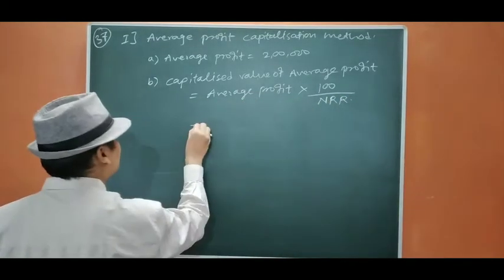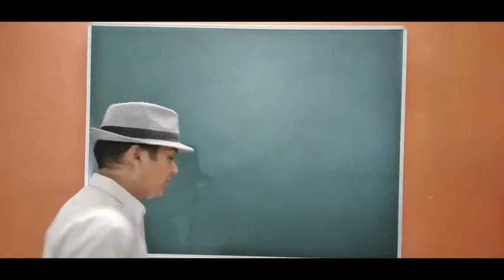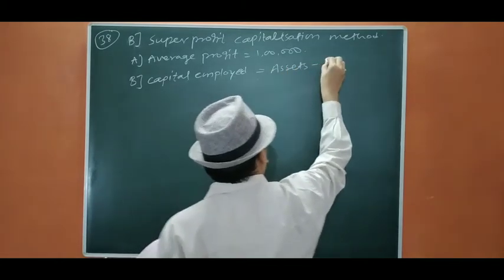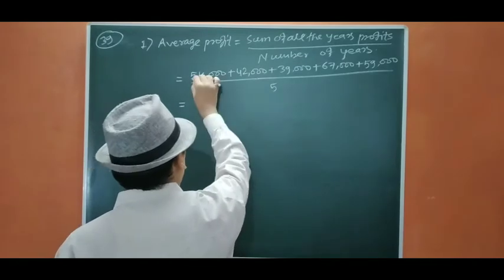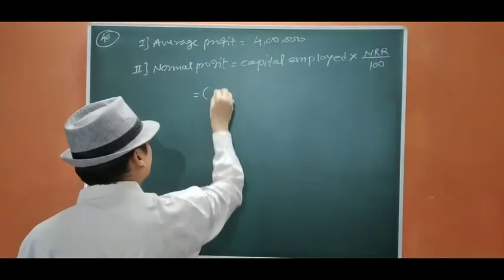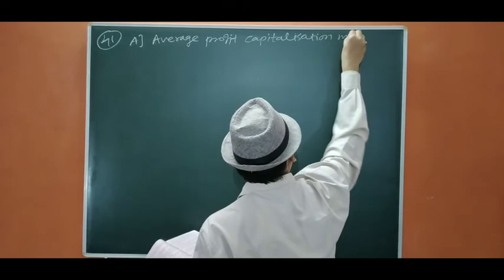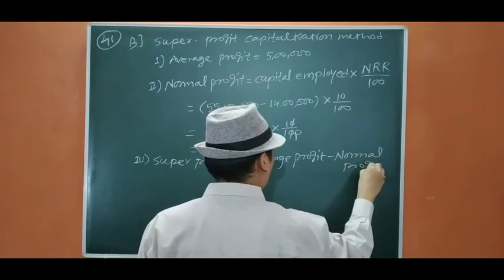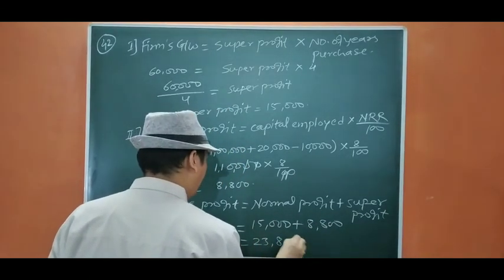Chapter 2: Goodwill : Nature and Valuation, T.S.Grewal, solutions of Capitalisation method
Solutions of Average profit capitalisation method and Super profit capitalisation method, Q. No. 37 to 42